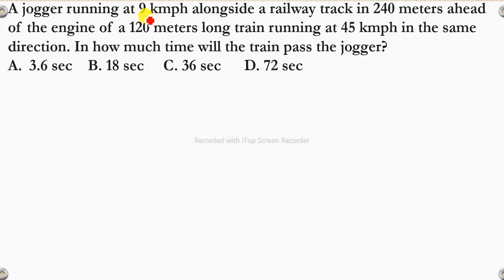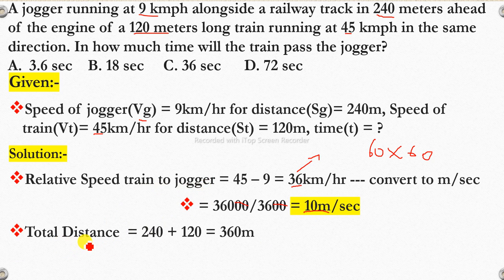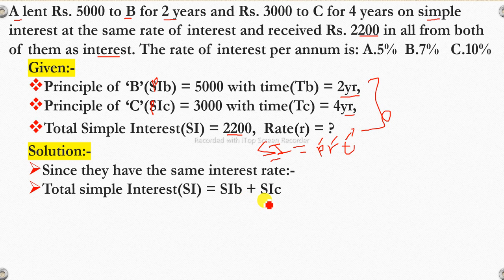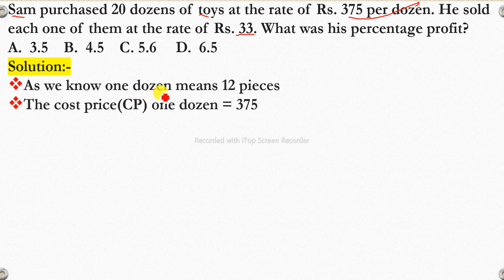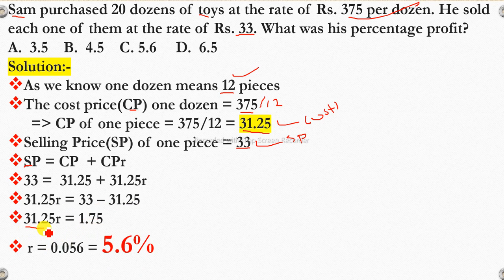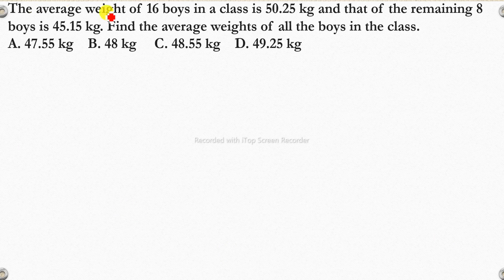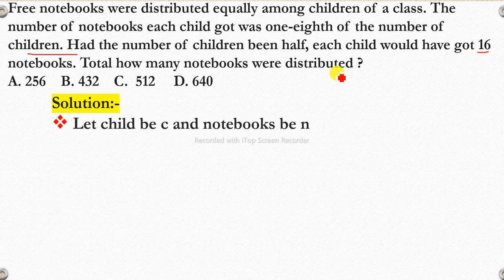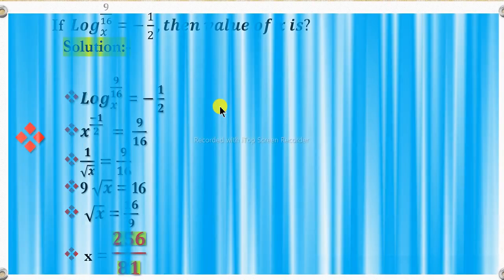Bank written Exam Question with answer part-46@Mathematics Tutor ኢትዮ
Grade 12 Mathematics Entrance  Exam Question with Answer part-46@Mathematics Tutor ኢትዮ
All Bank  written Exam Question with Answer part-46@Mathematics Tutor ኢትዮ
Aptitude  Exam Question with Answer part-46@Mathematics Tutor ኢትዮ
Word problem Question with Answer part-46@Mathematics Tutor ኢትዮ
Aptitude  Grade 12 Entrance Exam Question with Answer part-46@Mathematics Tutor ኢትዮ

A jogger running at 9 kmph alongside a railway track in 240 meters ahead of the engine of a 120 meters long train running at 45 kmph in the same direction. In how much time will the train pass the jogger?

A lent Rs. 5000 to B for 2 years and Rs. 3000 to C for 4 years on simple interest at the same rate of interest and received Rs. 2200 in all from both of them as interest. The rate of interest per annul is:

Sam purchased 20 dozens of toys at the rate of Rs. 375 per dozen. He sold each one of them at the rate of Rs. 33. What was his percentage profit?

Two tailors X and Y are paid a total of Rs. 550 per week by their employer. If X is paid 120 percent of the sum paid to Y, how much is Y paid per week?

The average weight of 16 boys in a class is 50.25 kg and that of the remaining 8 boys is 45.15 kg. Find the average weights of all the boys in the class.

Free notebooks were distributed equally among children of a class. The number of notebooks each child got was one-eighth of the number of children. Had the number of children been half, each child would have got 16 notebooks. Total how many notebooks were distributed ?

If 〖𝑳𝒐𝒈〗_𝑥^(𝟗/16) = −1/2, 𝒕𝒉𝒆𝒏 𝒗𝒂𝒍𝒖𝒆 𝒐𝒇 𝒙 𝒊𝒔?

All Ethiopian Bank(Abyssinia bank,Awash bank,CBE,CBO,etc.) written Exam Question with Answers
የባንኮች የፁፍ ፈተና ጥያቄዎች ከነ መልሳቸው
Grade 12 Mathematics Entrance Exam Question with answer
All Bank written Exam Question With Answer
All Ethiopian Bank question with Answer
All Ethiopian Bank(Abyssinia bank, Awash bank, CBE, CBO, Oromia International bank, Enat Bank, etc.) written Exam Question with Answers
Commercial bank of Ethiopian(CBE) written Exam Question with Answers
Cooperative Bank Oromia (CBO) written Exam Question with Answers
Oromia International Bank(OIB) written Exam Question with Answers
Awash Bank written Exam Question with Answers
Abyssinia bank written Exam Question with Answers
Enat bank written Exam Question with Answers
Dashen bank written Exam Question with Answers
development bank of ethiopia written Exam Question with Answers
Commercial Bank of Eritrea written Exam Question with Answers

HDFC Bank written Exam Question with Answers
State  Bank of India written Exam Question with Answers
Assam Gramin Vikash Bank written Exam Question with Answers
Mizoram Rural Bank written Exam Question with Answers
South Indian Bank written Exam Question with Answers
ripura Gramin Bank written Exam Question with Answers
Punjab & Sind Bank written Exam Question with Answers
Aditya Birla Idea Payments Bank written Exam Question with Answers
Andhra Pragathi Grameena  Bank written Exam Question with Answers
CSB Bank written Exam Question with Answers
Indian Overseas Bank written Exam Question with Answers
 Lakshmi Vilas Bank written Exam Question with Answers

    Bank Competitive Exam
    UPSC Competitive Exams
    SSC Competitive Exams
    Defence Competitive Exams
    L.I.C/ G. I.C Competitive Exams
    Railway Competitive Exam
    University Grants Commission (UGC)
    Common Aptitude Test (CAT)
    Career Aptitude Test
All Indian Bank question with Answer
All Bank question with Answer